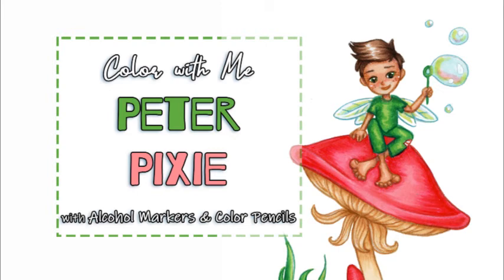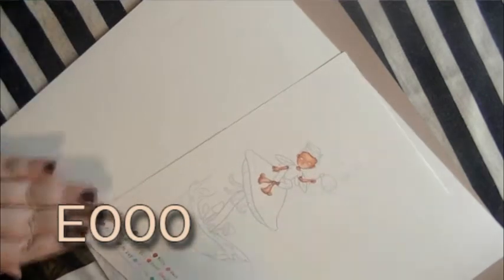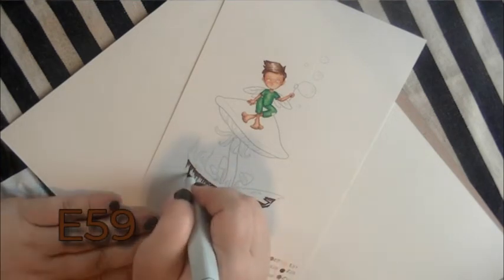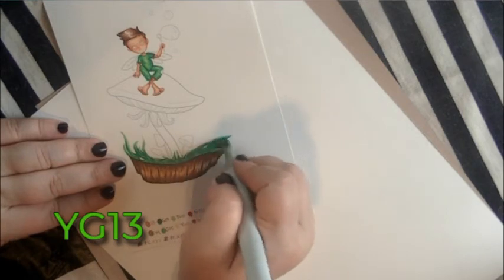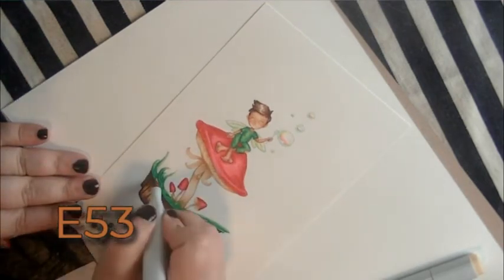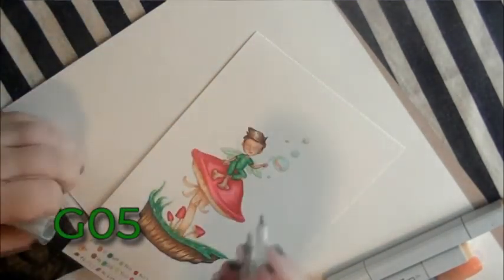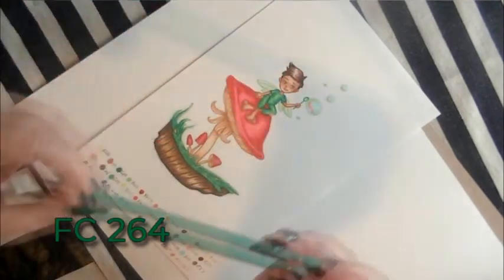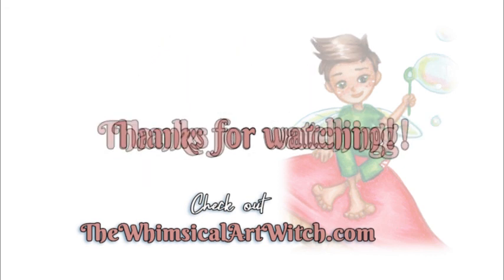How to Color - Peter Pixie with alcohol markers and colored pencils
Learn how to color this cute little pixie boy using alcohol markers and colored pencils.

You CAN follow along just using the materials you normally use for coloring. You can also choose a different pixie boy or fairy.

Materials:

Copic Markers:
E000, E04, E13, E11, R02,
E59, E57 E55, E53, E51
E29, E27, E25
RV29, RV25, RV13
G19, G05, YG13, YG21
B00, BG000

For non-Copics users:
dark flesh tone, medium flesh tone, light flesh tone, palest flesh tone, peach tone for blush
dark brown, dark-medium brown, medium brown, light brown, palest brown (or beige)
(You can use the same colors for the hair)
dark red violet, medium red violet, light red violet
dark green, medium green, light yellow green, and pale yellow-green
light sky blue and palest light sky blue

Colored Pencils:
(Polychromos)
156 (or any light sky blue pencil)
177  (any dark brown pencil)
187  (any medium peach or golden-ish pencil)
225 (any dark red pencil)
264 (any dark green pencil)

I am vision impaired so it's a little easier for me to get accurate eyelashes on smaller images with the Prismacolor Verithin pencil. It's totally optional though. The dark brown pencil you normally would use with a sharpened point will due most likely.
Prismacolor Verithin
746 (dark brown)

White Gel Pen (Sakura Gelly Roll)
Cryogen White Paper